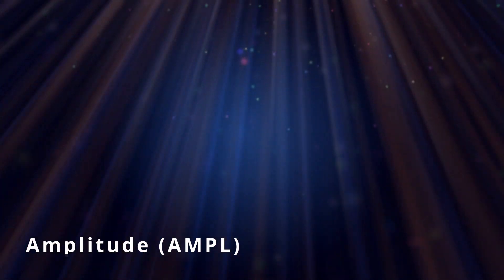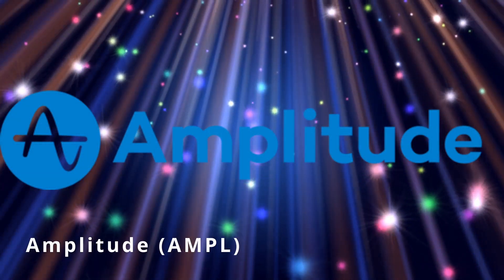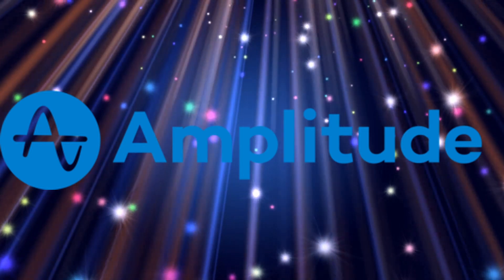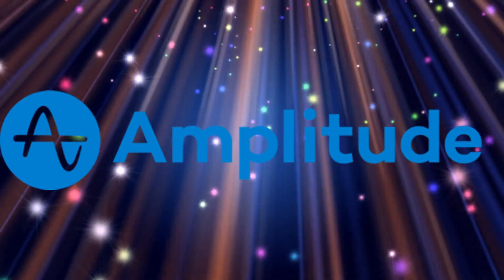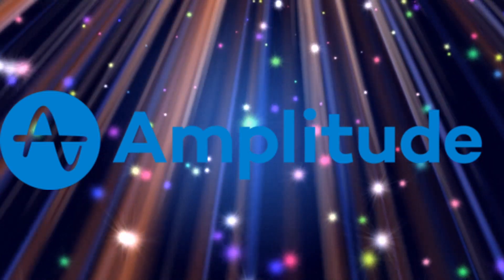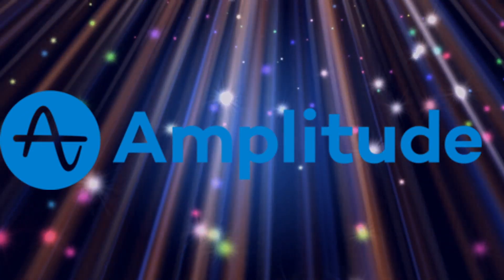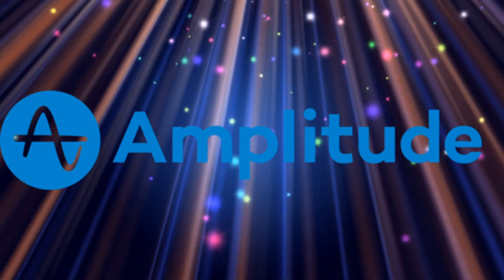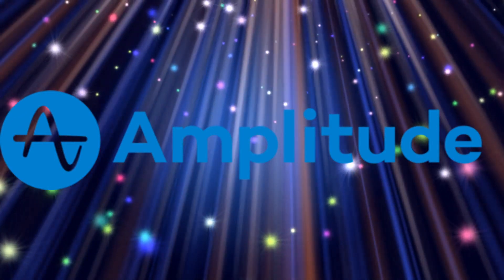Tech Stocks Daily - February 15, 2024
Tech Stocks Daily is your daily source for news and events surrounding the biggest companies' stock movements. We cover companies within the NASDAQ Technology and Consumer Discretionary sectors that have a market capitalization of $1 billion or greater.

Chapters:
00:00 Intro
00:16 Microsoft Slump
01:48 Google possible antitrust lawsuit
02:31 Apple leaps into artificial intelligence
03:41 AppLovin / Unity deal dead?
04:28 Amplitude again surpassed p&r expectations
05:37 Market Sentiment
07:17 Today's Pick
08:42 Thanks for watching.

Links:
: Apple Stock Is Moving Higher, While Microsoft Stock Slides: What's Going On With The Tech Giants Thursday? - Microsoft ( NASDAQ:MSFT ) , Apple ( NASDAQ:AAPL )
: German chancellor welcomes Microsoft's $3.5 billion AI investment in Germany
: Microsoft Pledges $3.44B To Boost Germany's AI Industry Amid Economic Challenges - Microsoft ( NASDAQ:MSFT )
: Google Stock Falls Amid Fresh OpenAI Report, Gemini Model Upgrade
: Google Reveals Much-Needed Google Photos Upgrade, But There's A Catch
: Alphabet Stock Is Sliding Thursday: What's Going On? - Alphabet ( NASDAQ:GOOG ) , Alphabet ( NASDAQ:GOOGL )
: OpenAI reportedly has Google in its sights with a new online search product
: Google Suddenly Issues New Warning For Samsung Galaxy And Pixel Users
: OpenAI Could Be Preparing For What Its Moneybags Microsoft Failed To Do, Defeat Google At The Search Game - Alphabet ( NASDAQ:GOOG ) , Alphabet ( NASDAQ:GOOGL )
: Google Quietly Integrates AI Model 'Goose' To Enhance Code Writing Efficiency For Employees: Report - Alphabet ( NASDAQ:GOOG ) , Alphabet ( NASDAQ:GOOGL )
: Meta vs. Apple: New Ad Guidelines Aim to Bypass App Store Commissions - Meta Platforms ( NASDAQ:META )
: Why AppLovin Stock Is Skyrocketing Today
: Why AppLovin Stock Is Up After Earnings - AppLovin ( NASDAQ:APP )
: AppLovin Stock Soars 25% On Earnings; Rating Upgraded To 96
: Applovin Sees Composite Rating Move Up To 96
: AMPLITUDE INVESTOR DEADLINE APPROACHING: Faruqi & Faruqi, LLP Securities Litigation Partner James ( Josh ) Wilson Encourages Investors Who Suffered Losses Exceeding $100,000 In Amplitude To Contact Him Directly To Discuss Their Options - Amplitude ( NASDAQ:AMPL )
: Class Action Lawsuit Filed on Behalf of Amplitude, Inc. ( AMPL ) Investors - Nationally Ranked Investors' Rights Firm Holzer & Holzer, LLC Encourages Investors With Significant Losses to Contact the Firm - Amplitude ( NASDAQ:AMPL )
: Robbins LLP Announces It Has Filed a Securities Fraud Lawsuit Against Amplitude, Inc. ( AMPL ) - Amplitude ( NASDAQ:AMPL )
: AMPL INVESTOR ALERT: Robbins Geller Rudman & Dowd LLP Files Class Action Lawsuit Against Amplitude, Inc. and Announces Opportunity for Investors with Substantial Losses to Lead the Amplitude Class Action Lawsuit - Amplitude ( NASDAQ:AMPL )

  Lights Shine Multicoloured by Dieter_G (Pixabay)